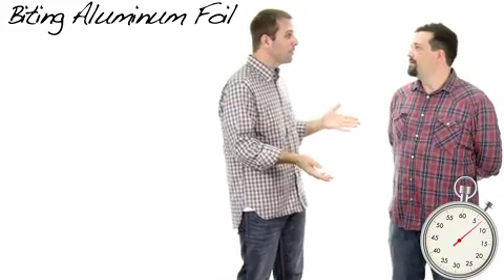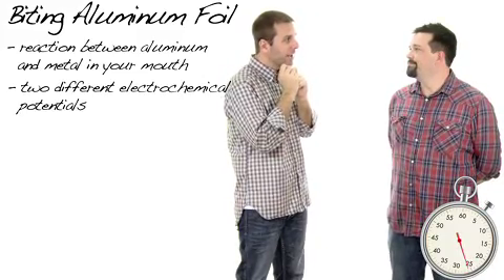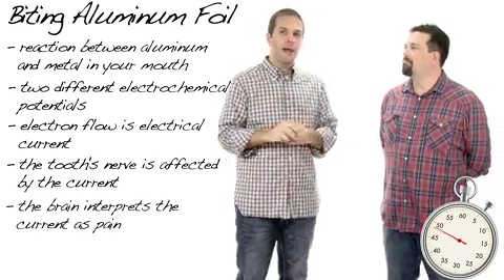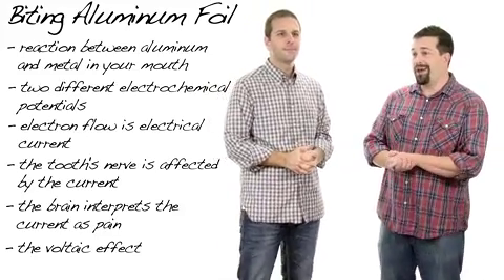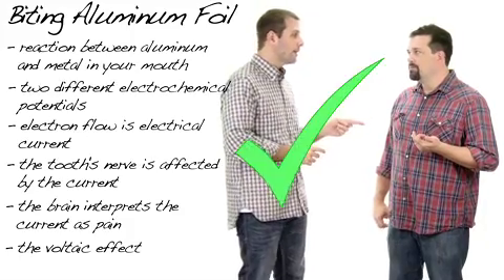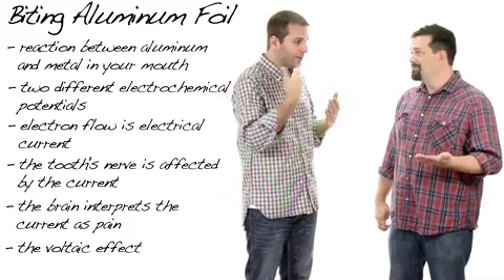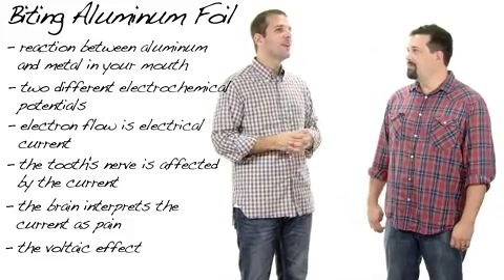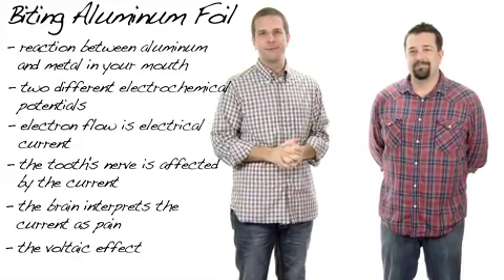Taking a Bite out of Aluminum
Why does biting aluminum foil cause such an unpleasant reaction and taste so bad? Find out in this SYSK video.